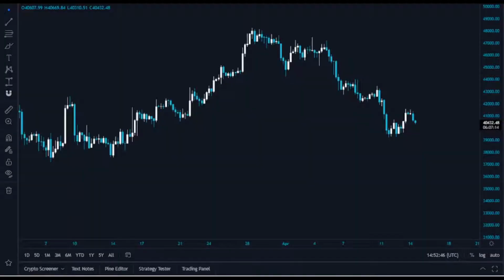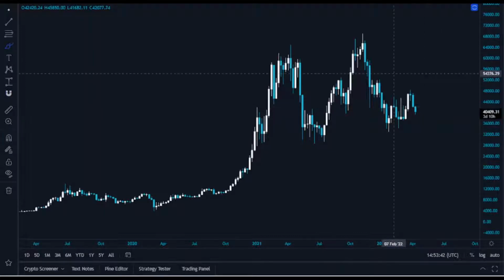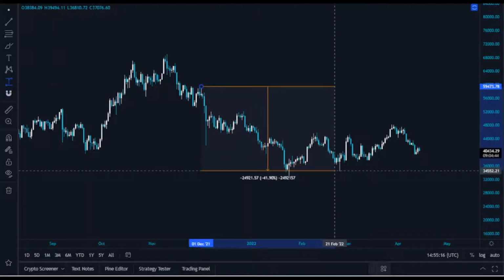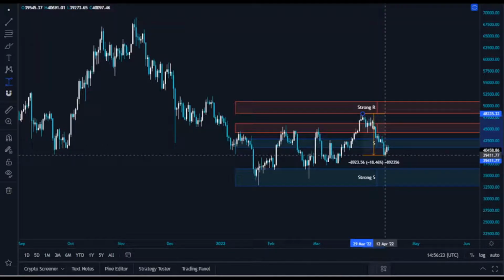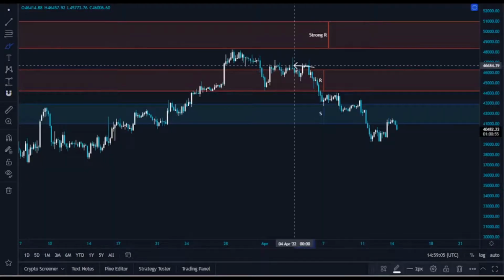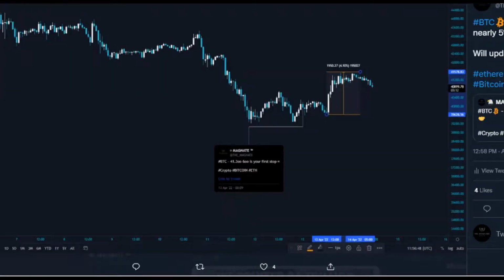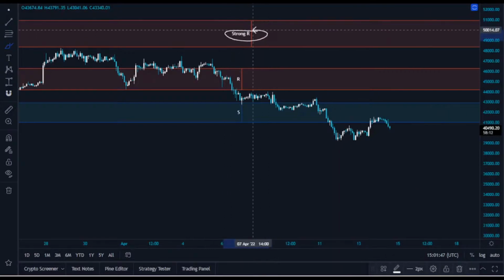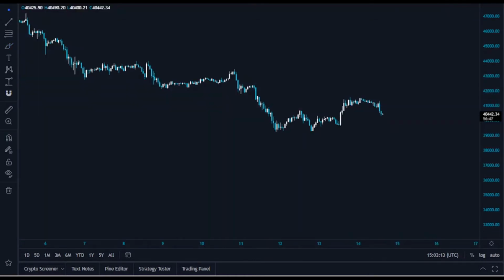🚨 BTC - ALARM!!! MARKET READY TO MOVE UP!!?!! [a must watch]... 🔥